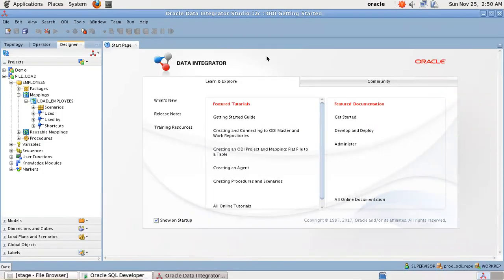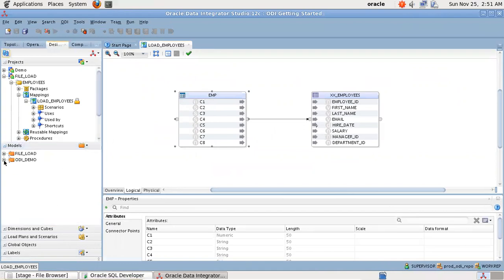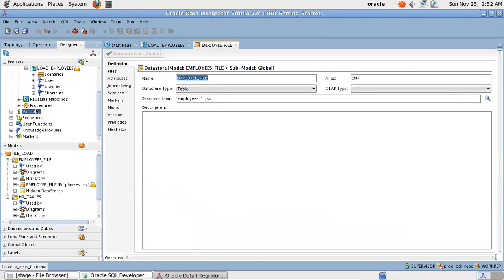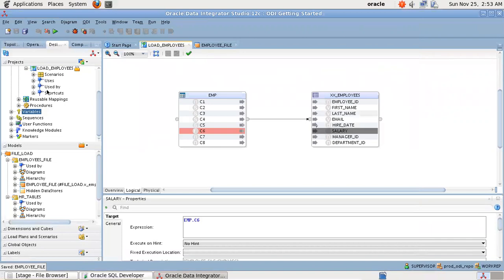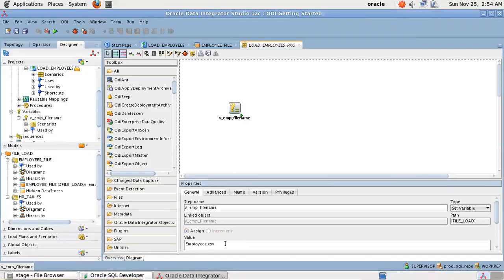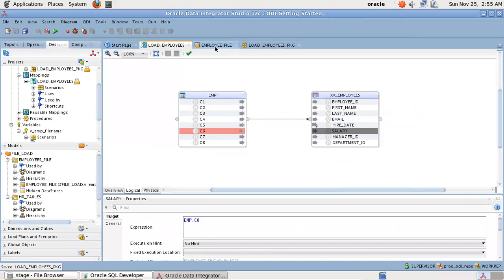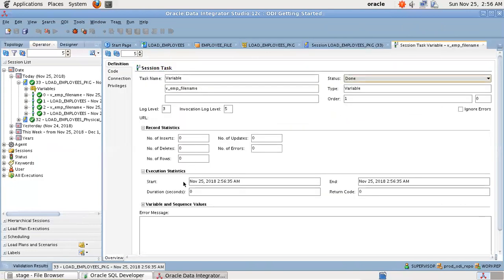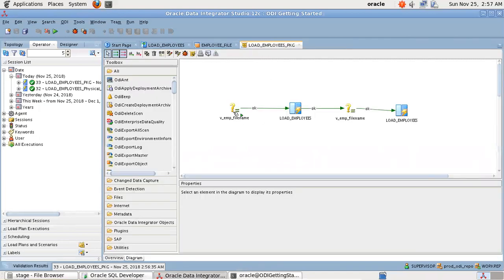ODI - Load data from Multiple files - Concept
A Tutorial in ODI demonstrating the concept of how to load data to a table in DataBase from multiple files in a Directory.